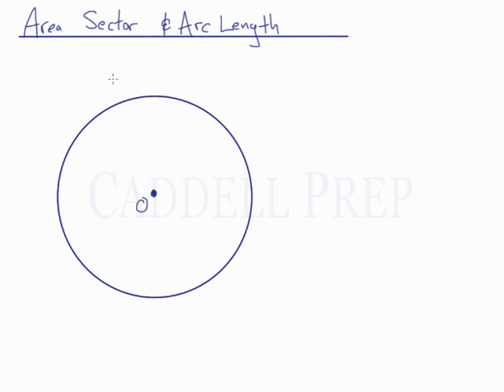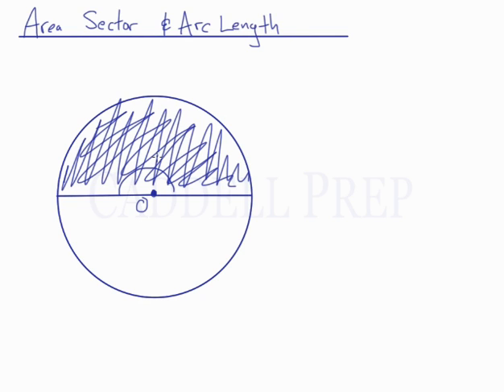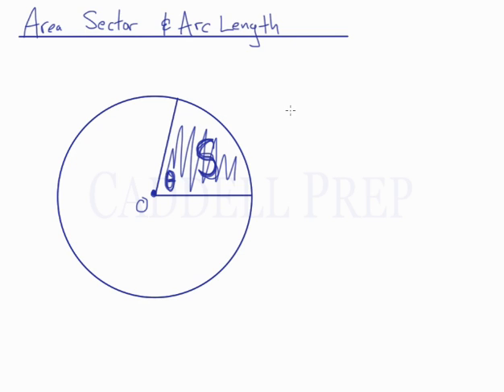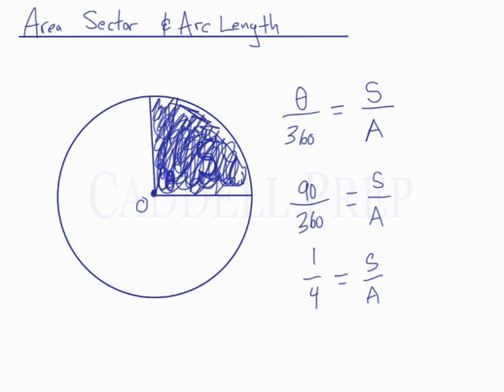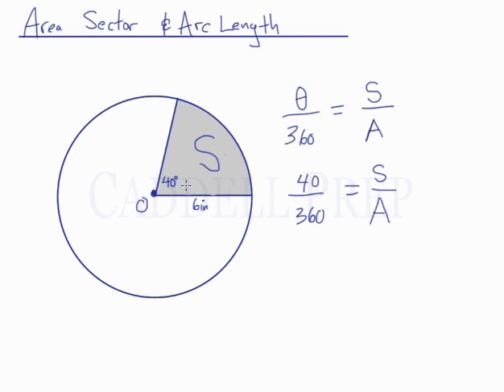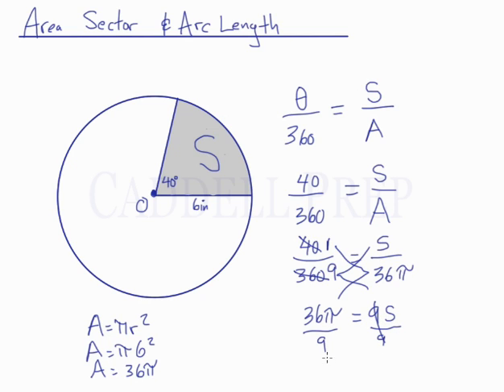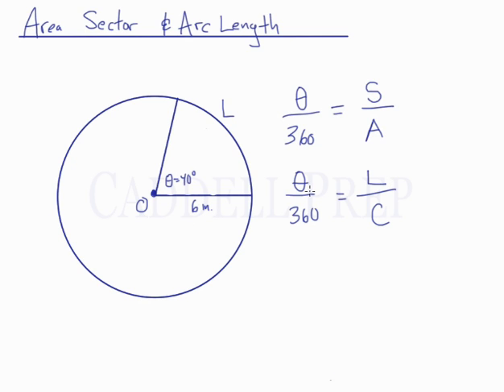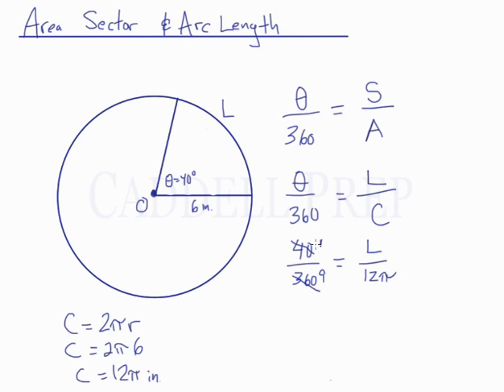Area Sector & Arc Length